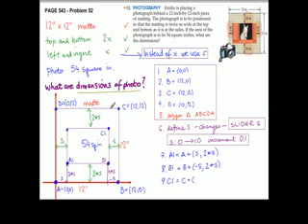1.1.A2 Apps Quad Funcs to Area